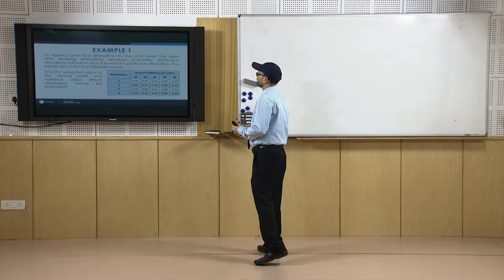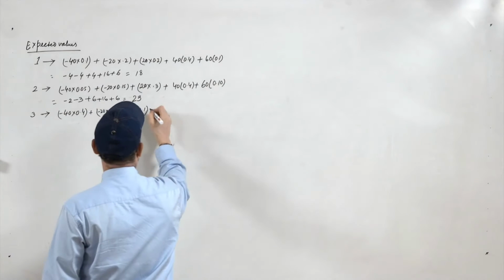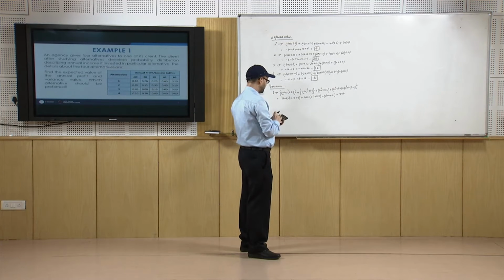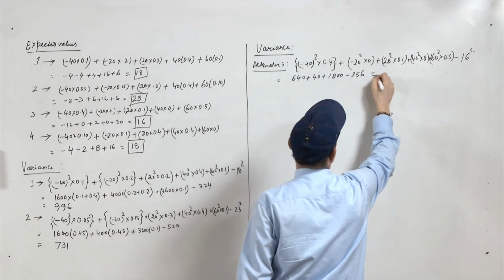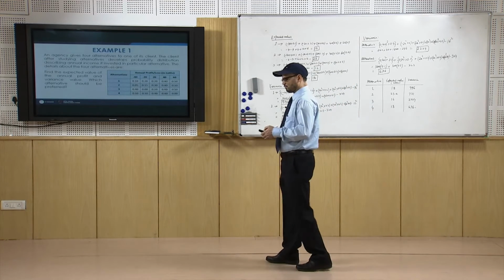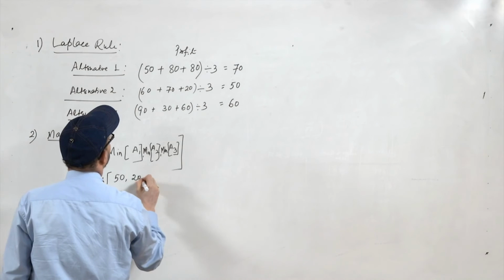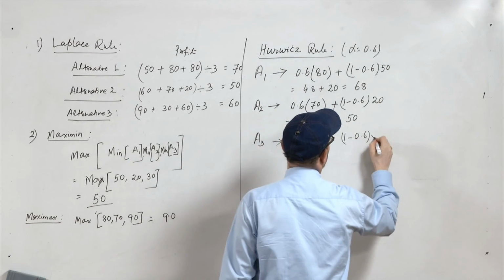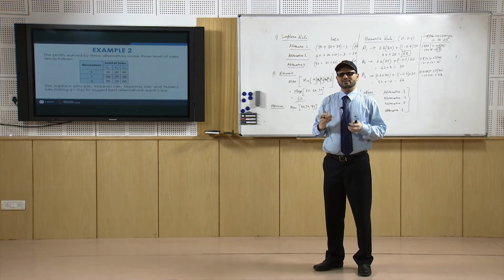Problem solving based on decision under risk